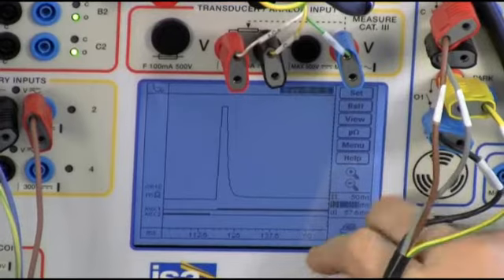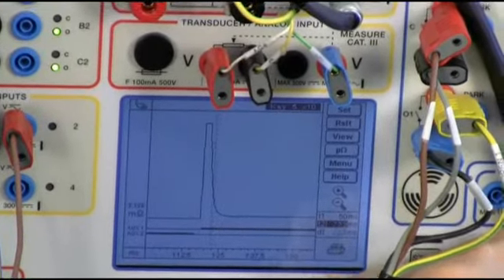CBA1000_application_9.flv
How to perform tests on MV and HV circuit breaker with ISA circuit breaker analyzer CBA 1000 - Dynamic contact resistance measurement